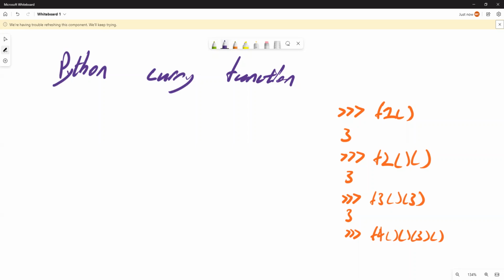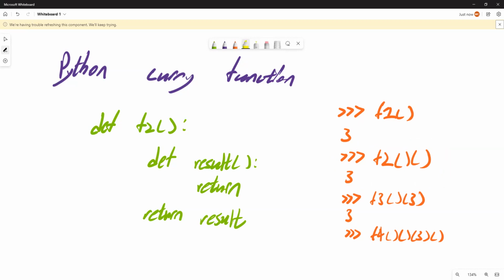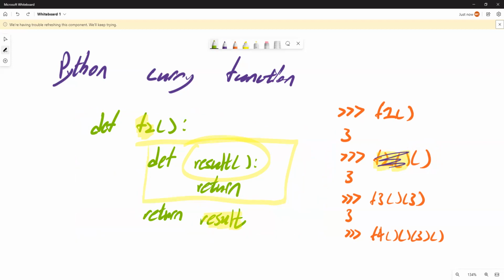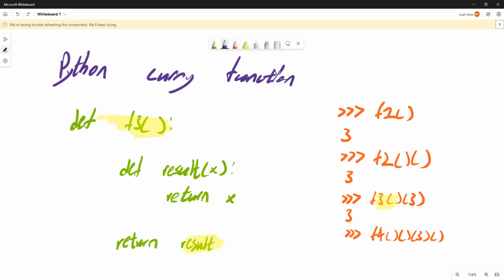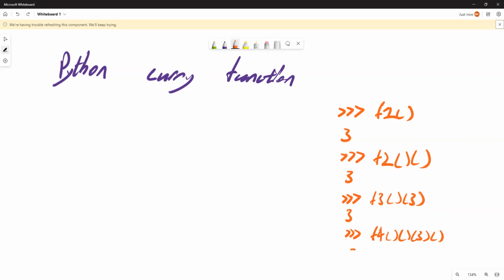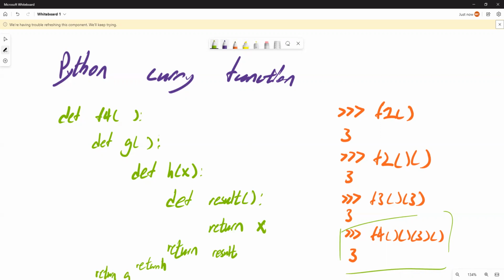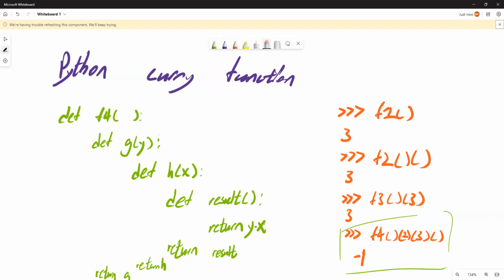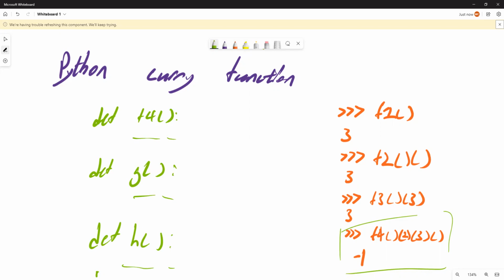Python curry (Higher Order) function concept + Example